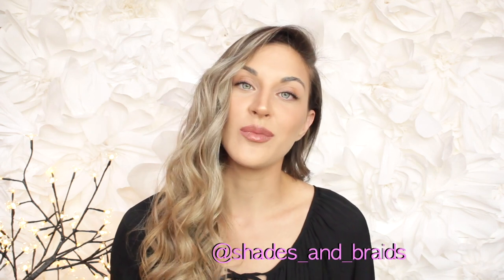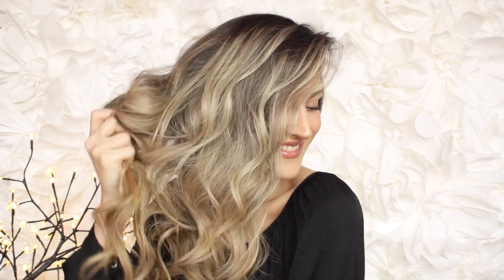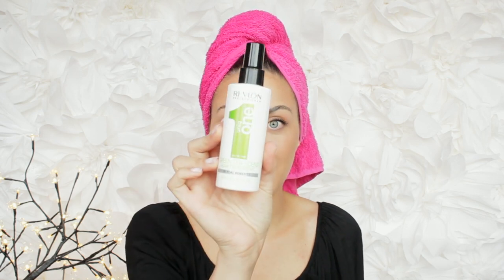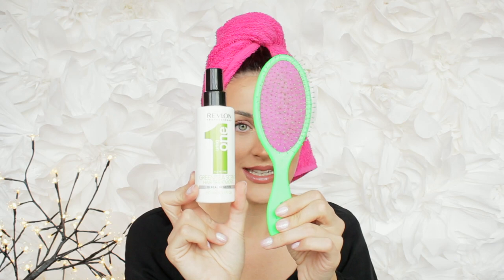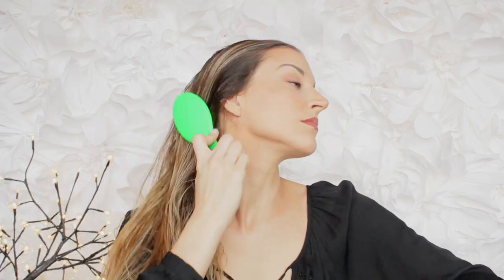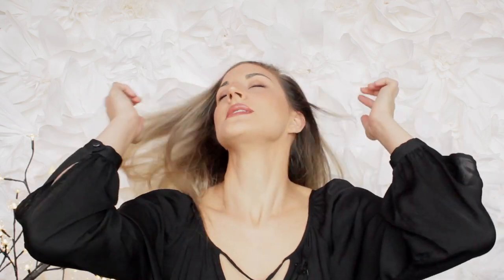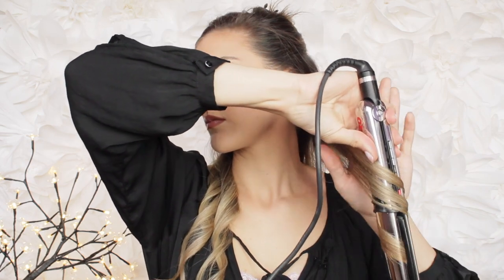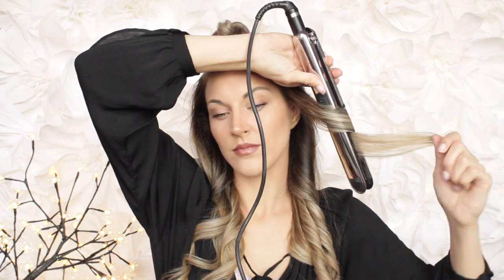HOW TO: EASIEST dreamy BEACH WAVES with HAIR IRON tutorial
Hello :)

There is no easier technique than this one for achieving beautiful flexible beach waves. I just LOVE this fast technique and there is no possible way that you can do something wrong and don't get the results. It's just super easy :)

Let me know if you recreate it, tag me on instagram and I will gladly repost it on my stories!

LOVExx
Bojana